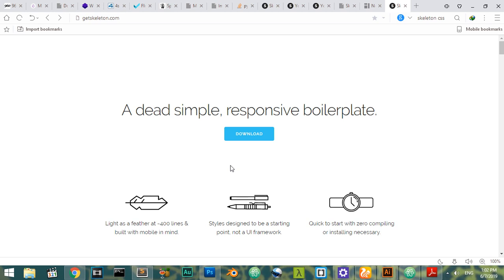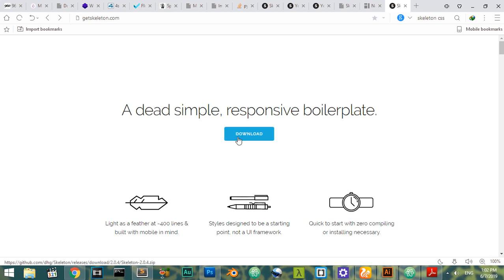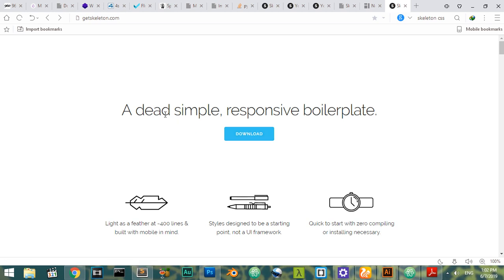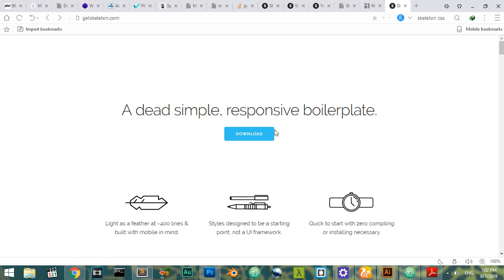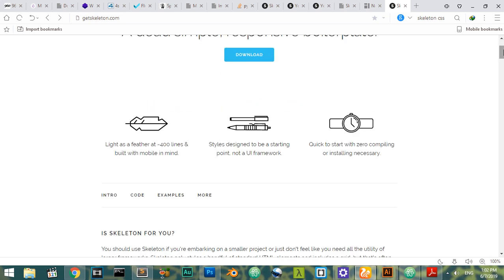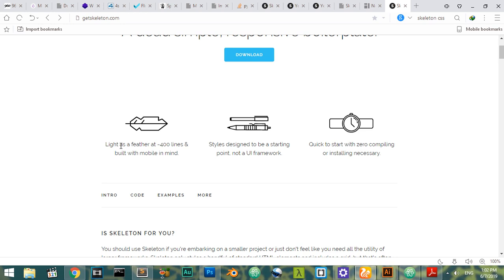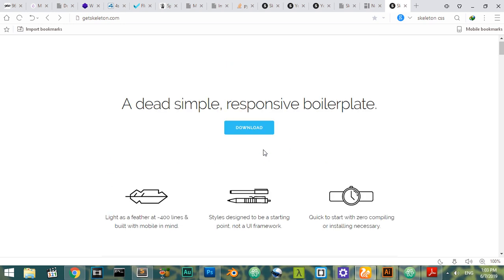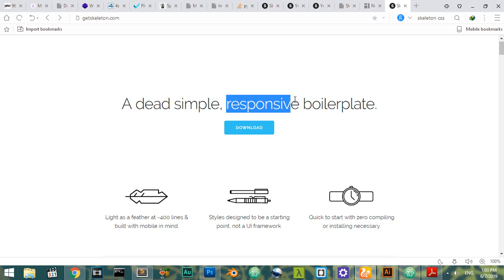How to make website using skeleton Framework#1[EN.]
first part